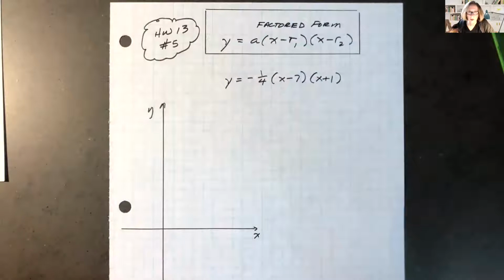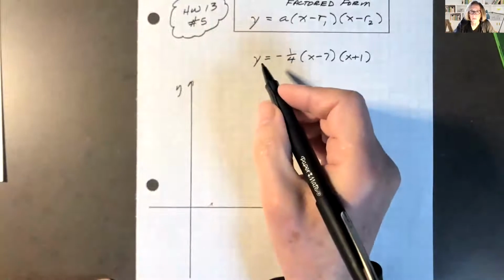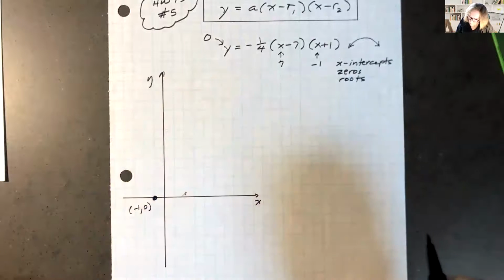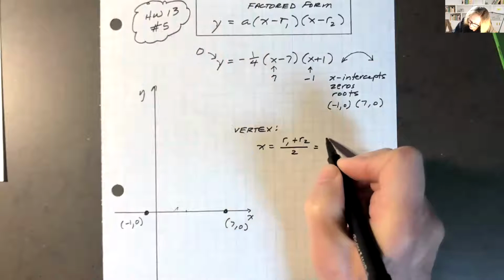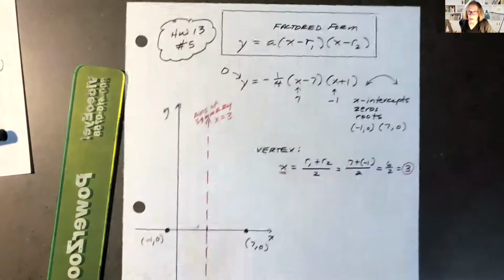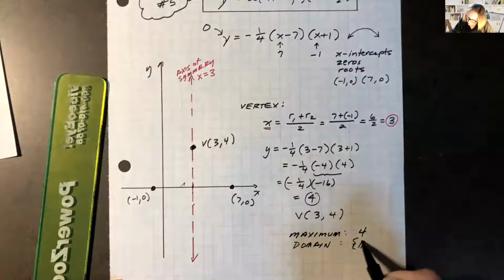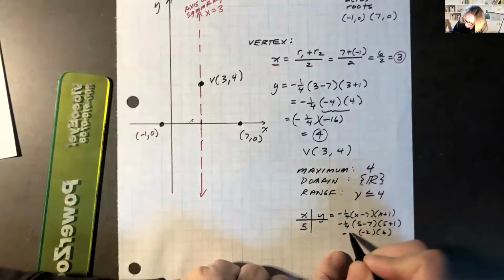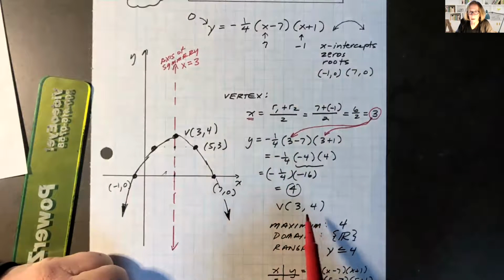Graphing Quadratic Functions 3